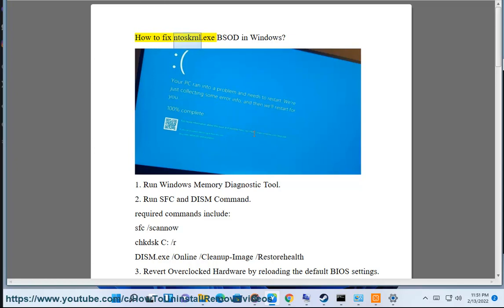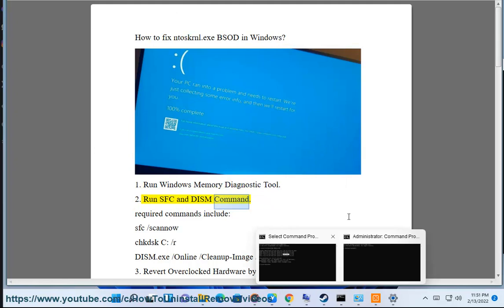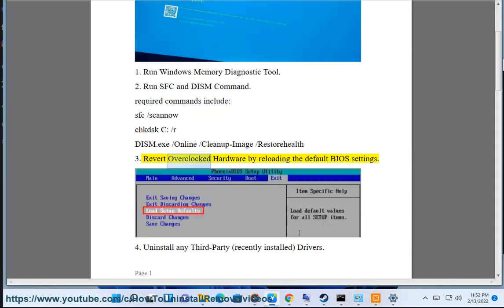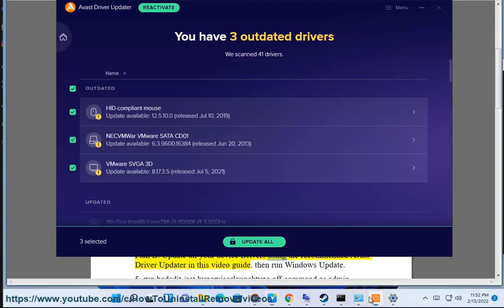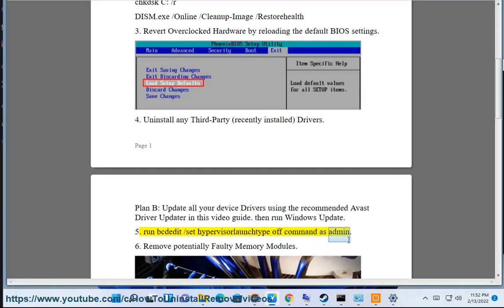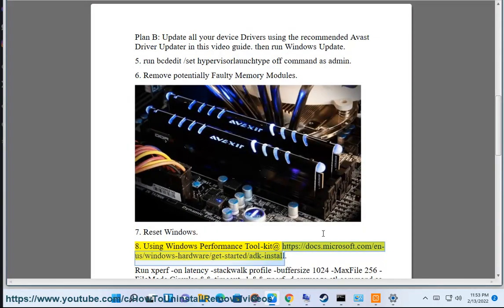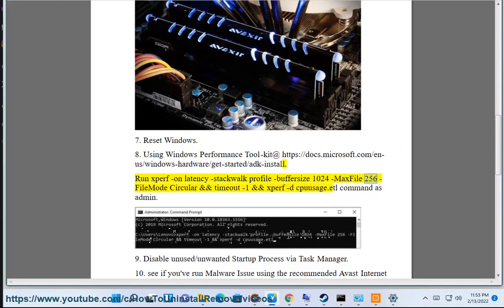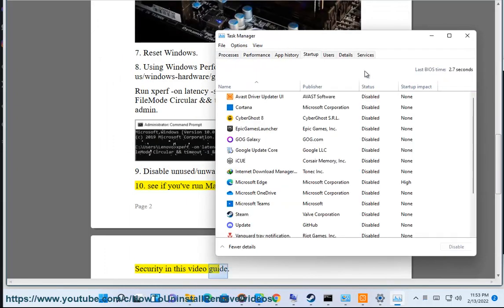Fix ntoskrnl.exe BSOD in Windows 11/10/8/7/Vista/XP S3 (2023 Updated)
Here's how to Fix ntoskrnl.exe BSOD in Windows 11/10/8/7/Vista/XP S3. Run Avast Driver Updater@ to keep your device drivers up-to-date, easily & effectively. And Run Avast Internet Security@ to clear potential malware.

The ntoskrnl.exe blue screen error is a common problem that can occur on Windows computers. It is caused by a variety of factors, including:

Corrupt or outdated drivers
Hardware problems
Malware infections
System file corruption

If you are experiencing the ntoskrnl.exe blue screen error, there are a few things you can do to try to fix it:

Update your drivers. Outdated or corrupt drivers can cause a variety of problems on Windows computers, including the ntoskrnl.exe blue screen error. To update your drivers, you can use the recommended Avast Driver Updater in this video guide.
Run the Windows Memory Diagnostic tool. The Windows Memory Diagnostic tool can scan your computer's memory for errors. If it finds any errors, you may need to replace your RAM.
Run the System File Checker (SFC) scan. The SFC scan can scan your computer for corrupt system files and replace them with the correct versions.
Reset overclocking settings. If you have overclocked your computer, you may need to reset the overclocking settings to their default values.
Install Windows updates. Windows updates often include fixes for known problems, so it is important to install them as soon as they are available.
Perform a system restore. A system restore can undo recent changes to your computer that may be causing the ntoskrnl.exe blue screen error.
Check your hardware. If you have recently installed new hardware, it may be defective and causing the ntoskrnl.exe blue screen error. Try uninstalling the hardware or replacing it with a known-good component.
Run a malware scan. A malware infection can also cause the ntoskrnl.exe blue screen error. To scan your computer for malware, you can use a free antivirus program such as Malwarebytes Anti-Malware.

If you have tried all of the above steps and you are still experiencing the ntoskrnl.exe blue screen error, you may need to contact your computer manufacturer for further assistance.

i. Ntoskrnl.exe is a critical Windows process that contains the kernel and executive layers of the Microsoft Windows NT kernel. It is responsible for hardware abstraction, process handling, and memory management. Ntoskrnl.exe is a system process and is required for Windows to function. If ntoskrnl.exe is corrupted or damaged, it can cause Windows to crash.
Here are some of the functions of ntoskrnl.exe:

Hardware abstraction: Ntoskrnl.exe provides a layer of abstraction between the hardware and the operating system. This allows the operating system to access hardware without having to know the specific details of the hardware.
Process handling: Ntoskrnl.exe manages all of the processes that are running on the computer. This includes creating and destroying processes, scheduling processes, and managing process memory.
Memory management: Ntoskrnl.exe manages all of the memory that is available on the computer. This includes allocating memory to processes, freeing memory when processes are no longer running, and protecting memory from unauthorized access.

If ntoskrnl.exe is corrupted or damaged, it can cause Windows to crash. There are a few things that can cause ntoskrnl.exe to become corrupted or damaged, including:

Hardware problems: Hardware problems, such as a failing hard drive or a bad memory module, can cause ntoskrnl.exe to become corrupted or damaged.
Malware infections: Malware infections can also cause ntoskrnl.exe to become corrupted or damaged.
Improper shutdown: If Windows is not properly shut down, it can cause ntoskrnl.exe to become corrupted or damaged.

If you are experiencing problems with ntoskrnl.exe, there are a few things you can do to try to fix the problem:

Run a system restore: A system restore can undo recent changes to your computer that may have caused ntoskrnl.exe to become corrupted or damaged.
Scan your computer for malware: A malware scan can remove any malware that may be causing the problem.

Reinstall Windows: If all else fails, you may need to reinstall Windows. This will replace ntoskrnl.exe with a fresh copy.